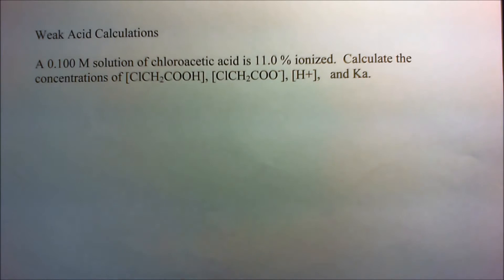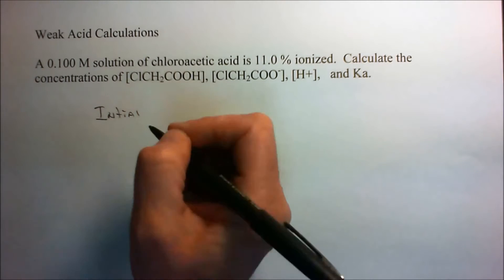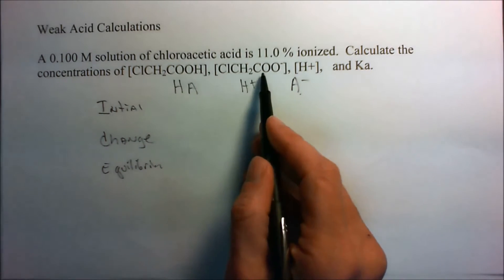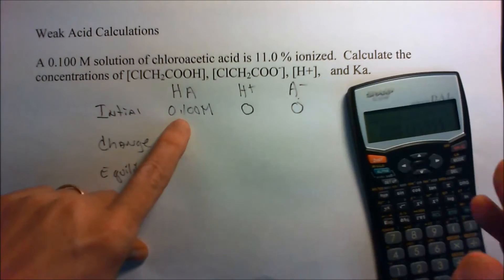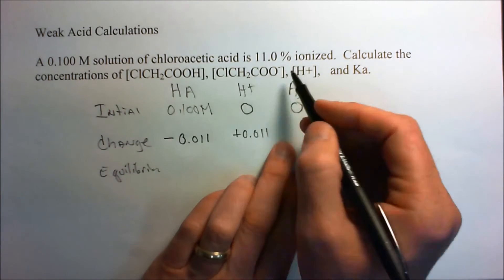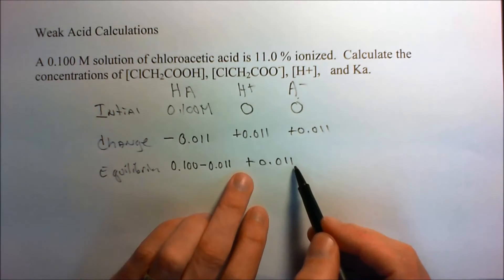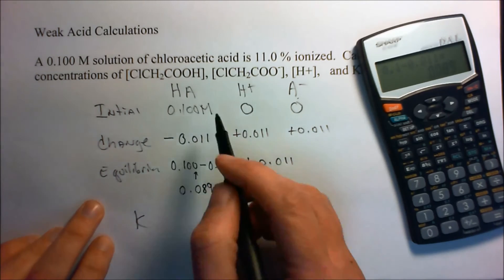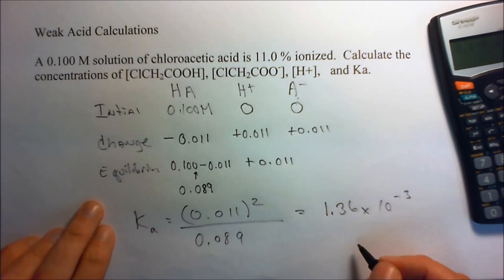Ka from percent dissociation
Ka (acid dissociation constant) calculation from the concentration and pH of a weak acid.